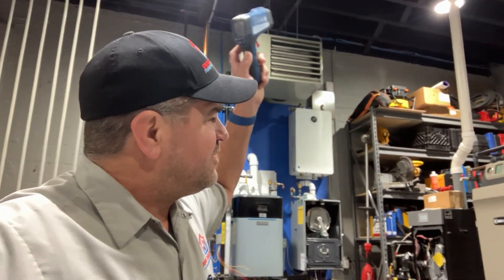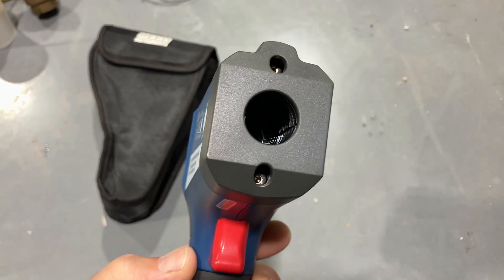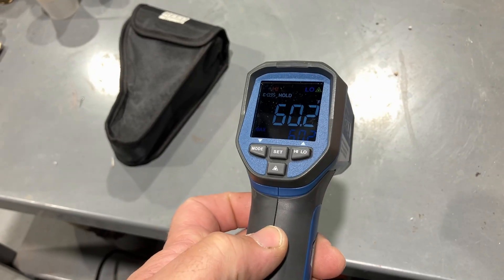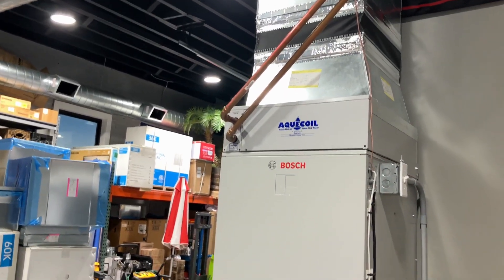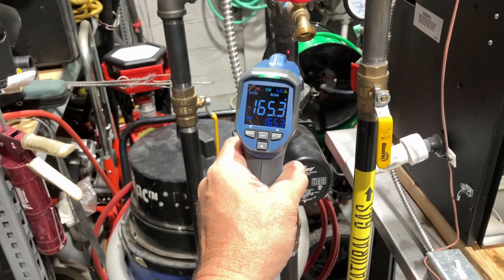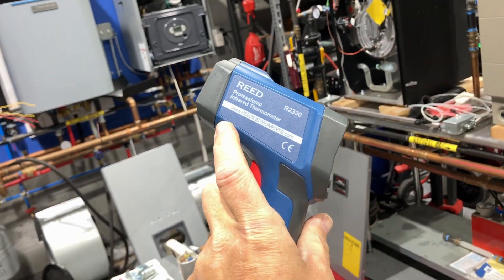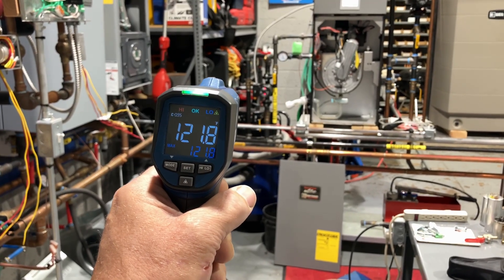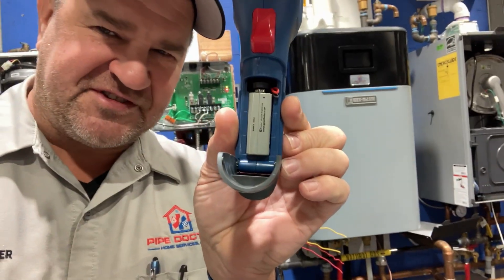HVAC Techs NEED This Tool! REED R2330 Infrared Thermometer Review & Test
Accuracy matters in the HVAC and plumbing world — and today, Mikey Pipes puts the REED R2330 Infrared Thermometer to the test. From checking boiler flue temps to verifying supply and return piping, this compact tool promises a 50:1 distance-to-spot ratio, dual laser targeting, and true precision for professionals.

In this real-world test at the Mikey Pipes Philanthropy HVAC Training Facility, watch Mikey Pipes measure live temperatures on hydronic piping, ductwork, and a Modine gas-fired warehouse heater, showing just how accurate this tool really is.

If you’re an HVAC technician, plumber, or DIY enthusiast, this video will show you why the REED R2330 deserves a spot in your tool bag.

✅ Features Highlighted:
Dual laser for pinpoint accuracy
50:1 distance-to-spot ratio
EBTN color display (C°/F° selectable)
Max, Min, Average, and Differential readings
Adjustable alarms and tripod mount
Auto power-off & low battery indicator

🎥 Filmed at: Mikey Pipes Philanthropy HVAC Training Facility

📍 Chapters

00:00 – Intro: Why temperature accuracy matters
00:36 – Overview of the REED R2330 infrared thermometer
01:05 – Testing at the HVAC training facility
02:00 – Checking Bosch heat pump supply & return temps
02:45 – Measuring hydronic boiler piping temperatures
03:30 – Modine gas heater temperature readings
04:15 – Distance-to-spot ratio test
04:45 – R2330 features overview
05:15 – Final thoughts & where to buy